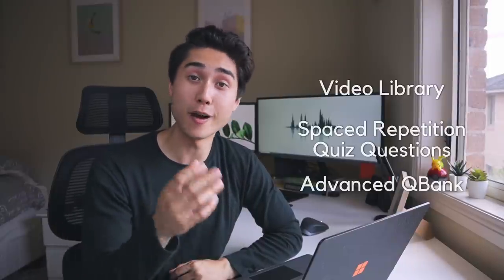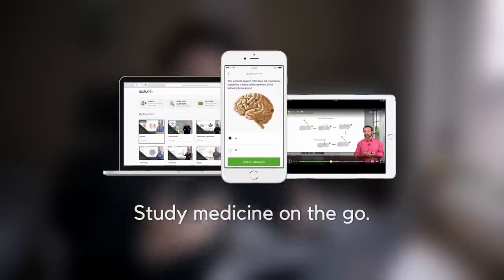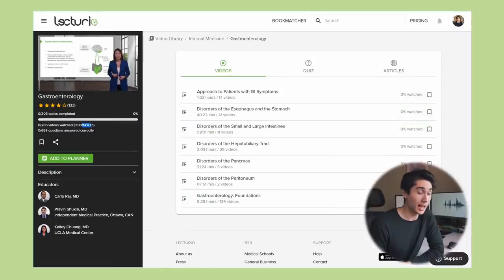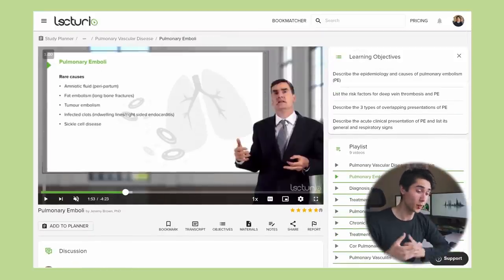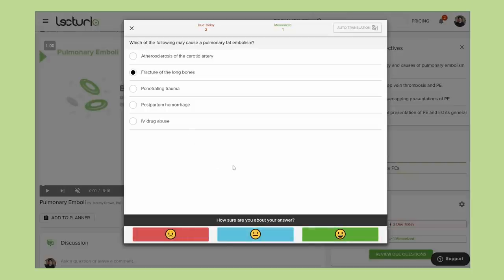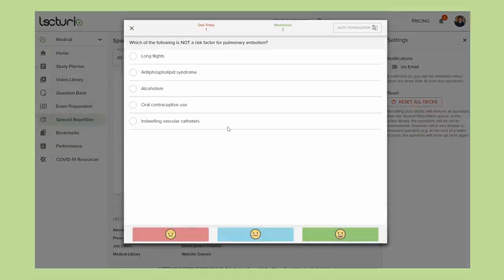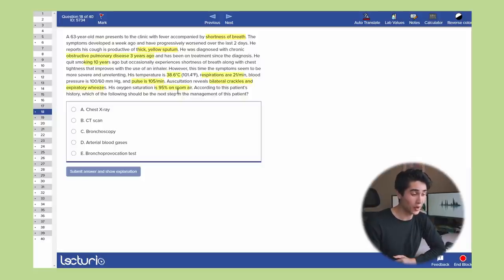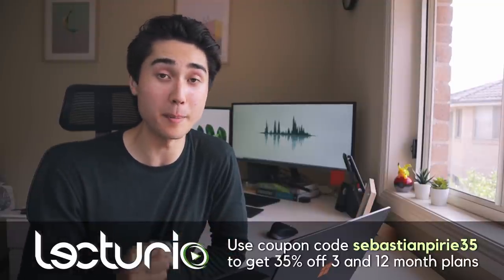Medical School Students Take A Medical Quiz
My med school friends and I take a medical quiz!

Let's see how much we've learnt over the past 2 years in medical school. We test our knowledge on seven different body systems, and battle it out to see who can come out on top. Follow along and answer the questions with us! Enjoy :)

00:00 - Intro
00:40 - Round 1: Cardiology
03:20 - Round 2: Renal
06:09 - Round 3: Respiratory
11:53 - Round 4: Endocrine/Reproductive
14:06 - Round 5: Neurology
16:38 - Round 6: Gastroenterology
19:26 - Round 7: Haematology/Oncology
21:54 - FINAL ROUND
24:20 - Loser's Punishment
25:52 - Bloopers

I'm a medical student at the University of Sydney in Australia. I document my life in medical school, vlog my experiences outside of university, and also share some tips about medicine interviews and the admissions process.

🎥 MY GEAR:
Studio Lighting

📫 CONTACT ME: If you have any questions, feel free to do so by leaving a comment on any of my YouTube videos, or by following me on Instagram @sebastianpirie and sending me a DM from there.